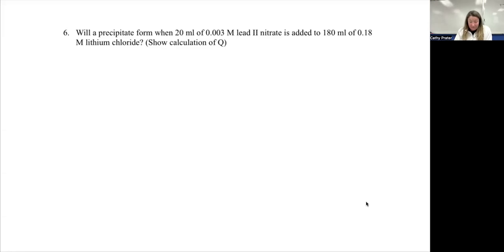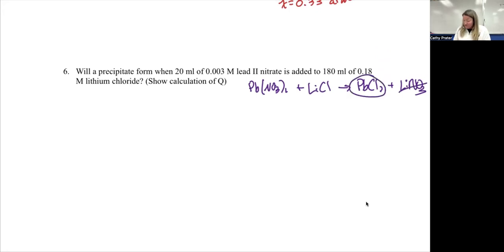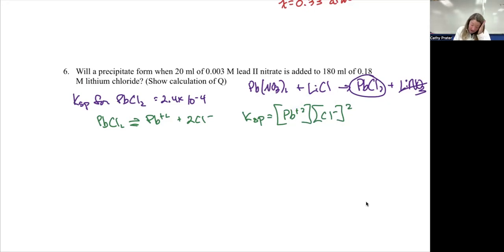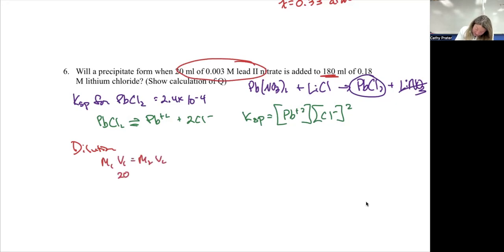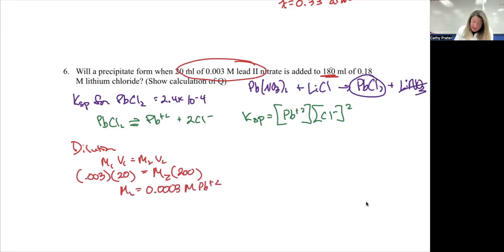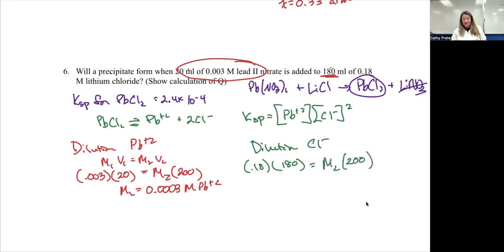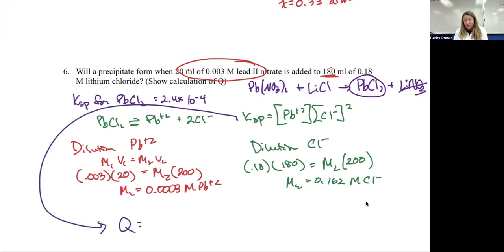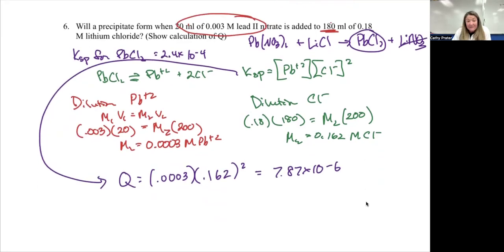AP Equilibrium Review #6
Will a ppt form?